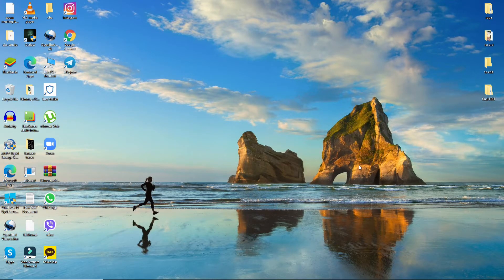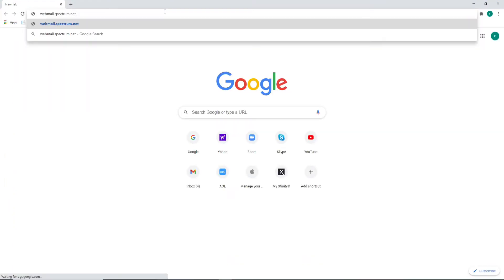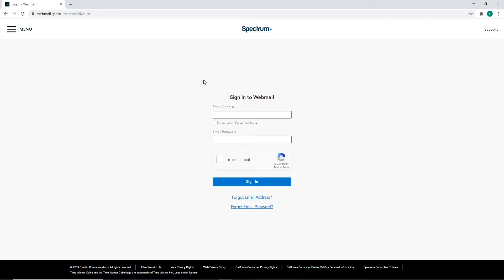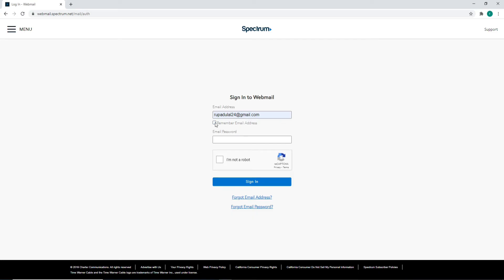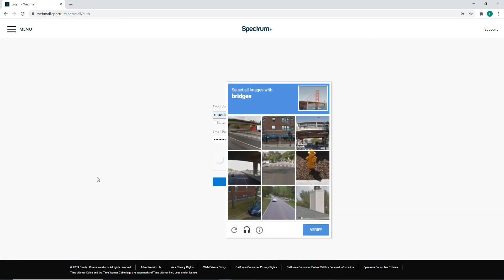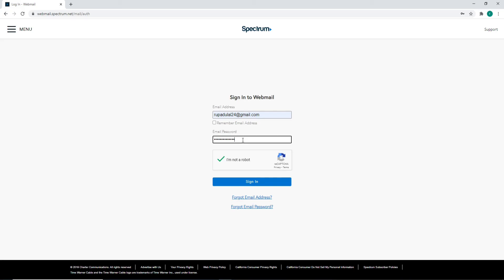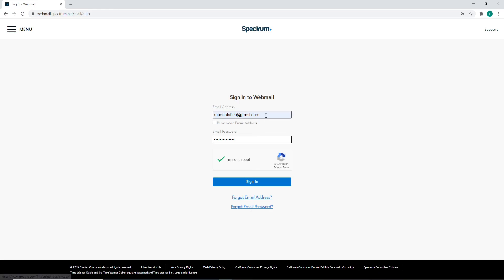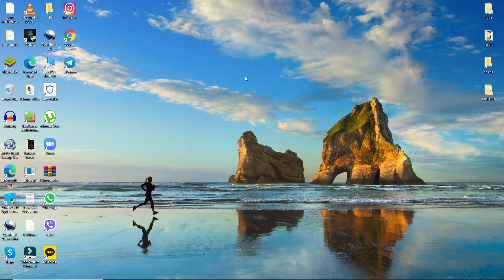Charter.net Login 2021: How to Login Charter Email Account?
Need help logging in to Charter account? Here in this video, learn step by step process on how you can log in to Charter.net account.
Charter Communications, Inc., is an American telecommunications and mass media company with services branded as Charter Spectrum. Sign in for the easiest way to view and pay your bill, manage your account, watch TV anywhere and more.
Watch the entire video to learn how you can log in to Charter by following a few simple step.

Down below are the steps in order to log in to Charter:
1: Go to your web browser and type in 'webmail.spectrum.net'
3: Enter your pasword and click on 'sign in'
and you are easily signed in to your Charter.net account